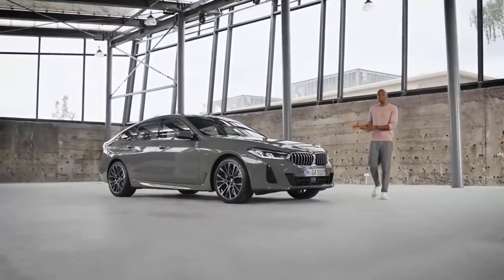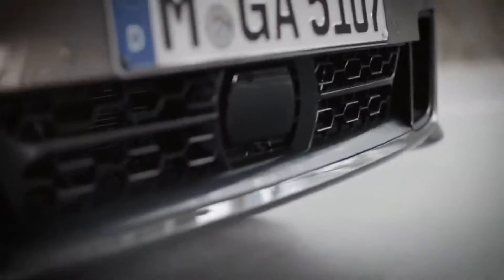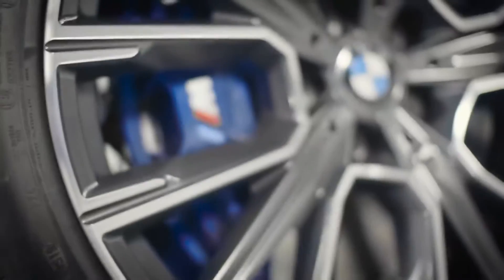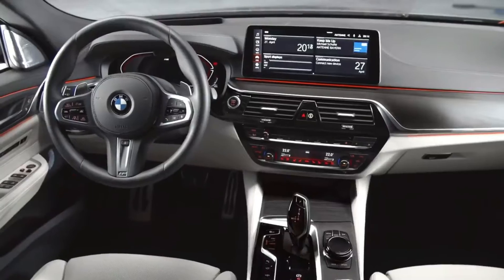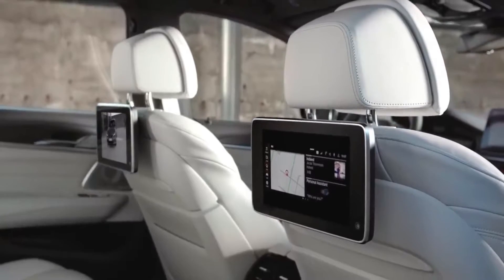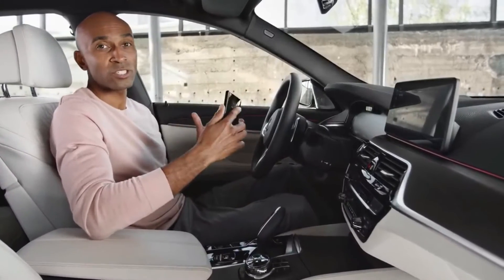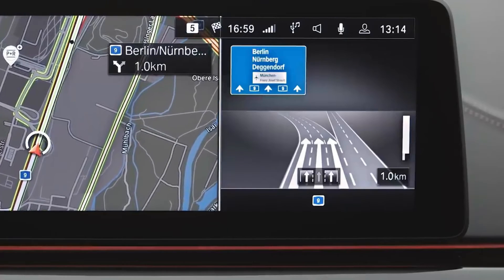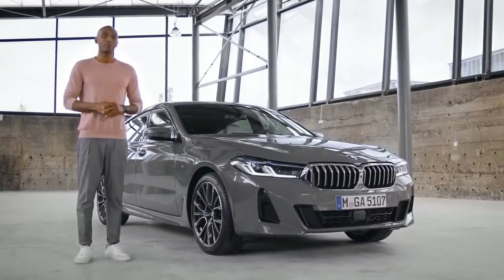Exploring the new BMW 6 Series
BMW.com

Inside and out of the new BMW 6 Series